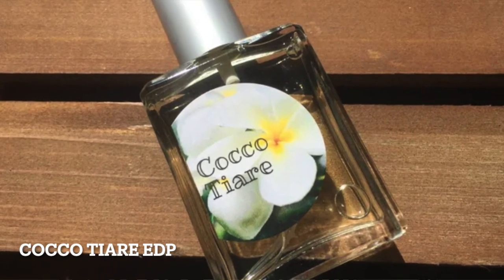AMAZING & AFFORDABLE Gourmand Perfumes! Kyse Perfumes | DELICIOUS Perfumes | Smell Like A Snack!!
I had a sample thanks to my friend Hessie of Zucchero Filet, a cotton candy scent and that led me into a deep dive of these AMAZING and AFFORDABLE Perfumes!!  My mouth is watering!!!

**This video was not sponsored, I paid for all the product except a couple of samples.  I was just really impressed and wanted to share them with you!!

fragrancebuy.ca
perfumeonline.ca